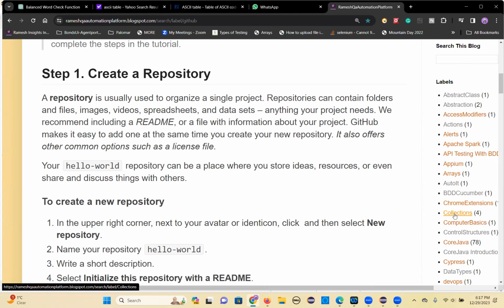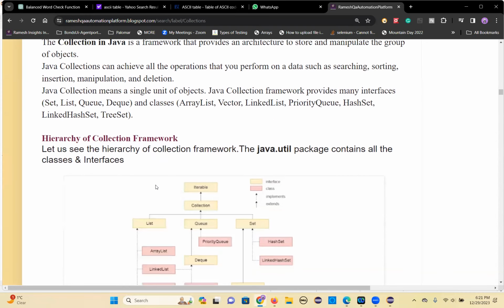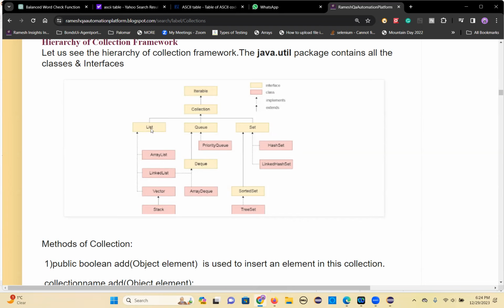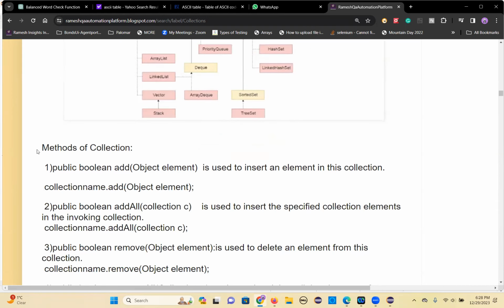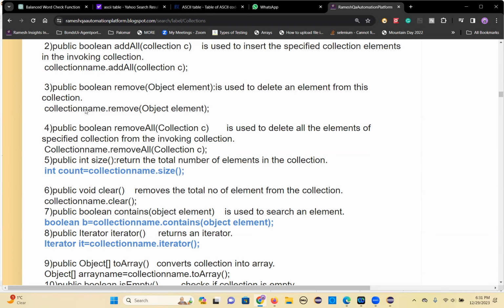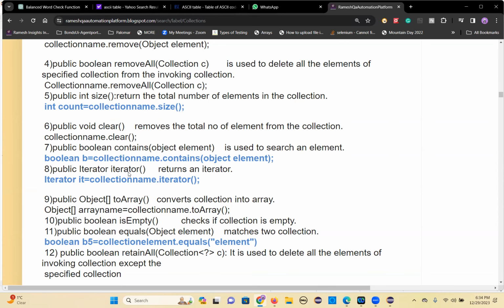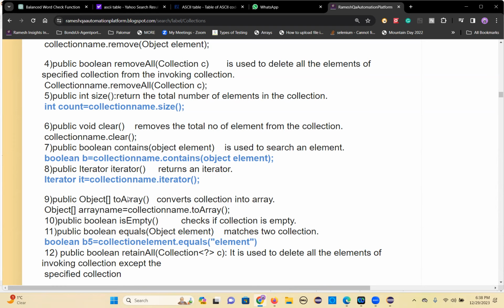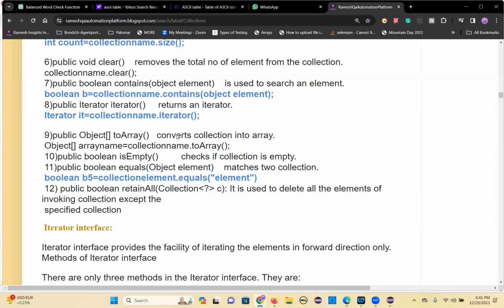CoreJava Collections Introduction Dec 29 2023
CoreJava Collections Introduction
collection definition
collection heirarchy
collection interface methods